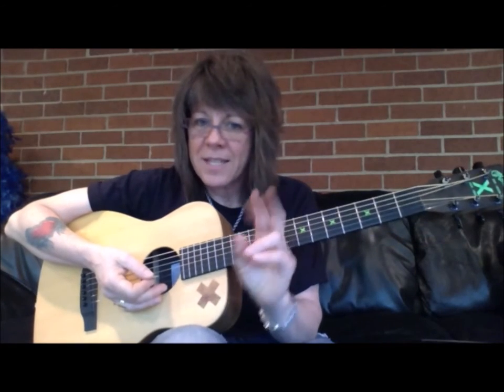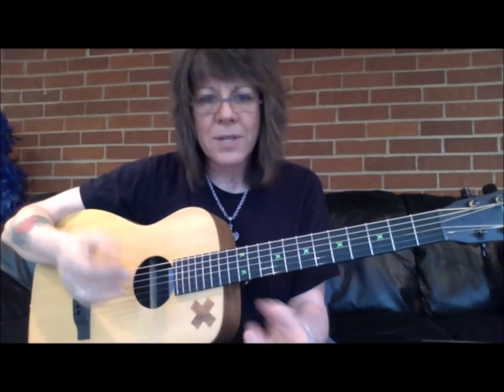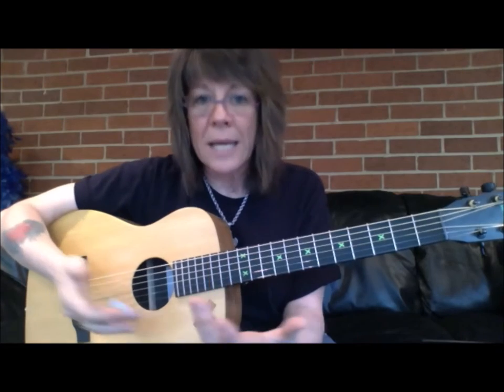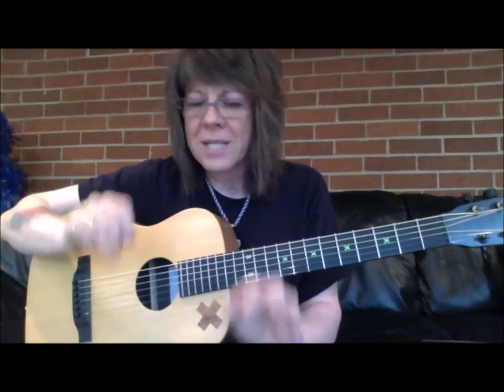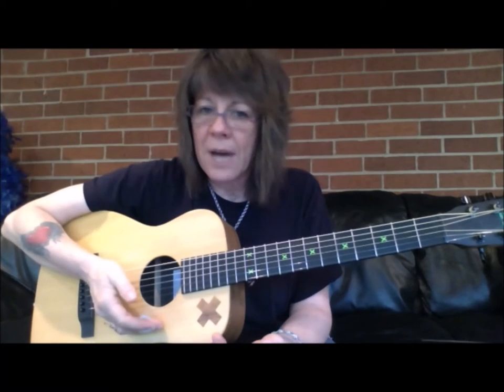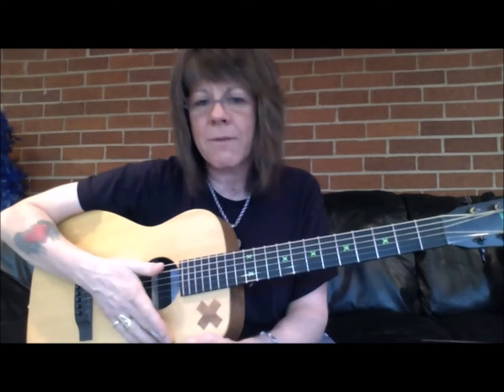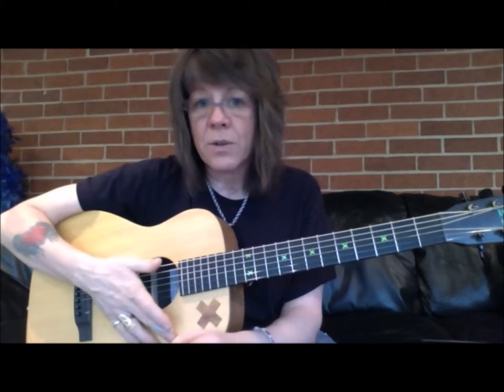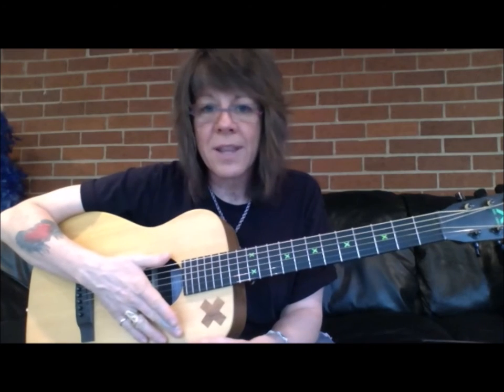BAD HABITS Self-Taught Guitar Players Make | BREAK THINGS DOWN!!! Part 2 ~ Kelly Richey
In this video I discuss the BAD HABITS Self-Taught Guitar Players Make when they're learning how to play and how to avoid those pitfalls.  I will share tips for learning how to learn and how to break things down when you're learning to play songs. I will give examples of effective ways to practice and share some of the benefits that working with a guitar teacher can provide.

00:00 Bad Habits Overview
00:16 Learning how to practice
00:42 Break Things Down
01:11 Benefits of Working with Teacher